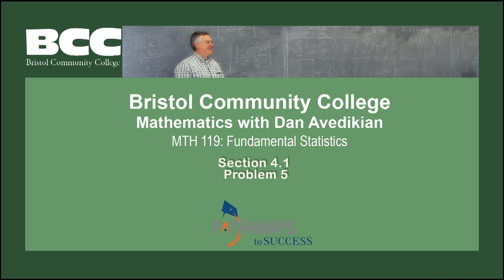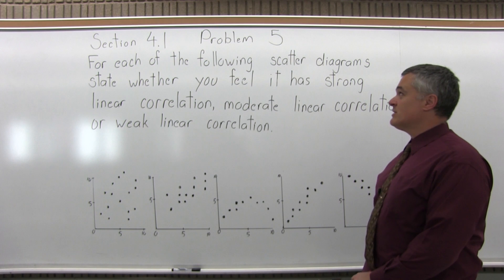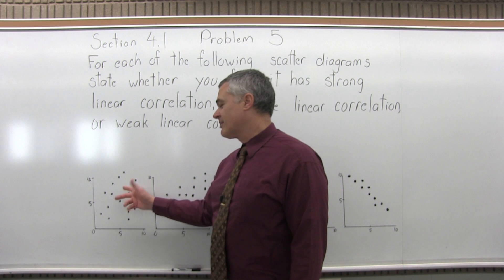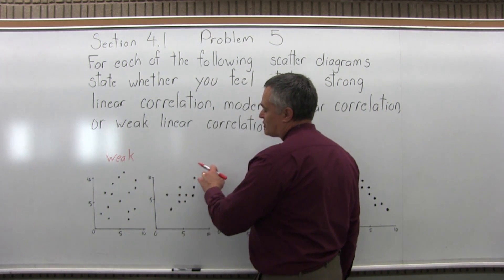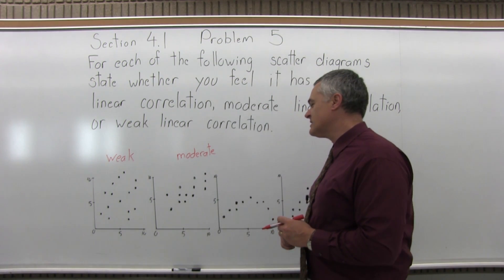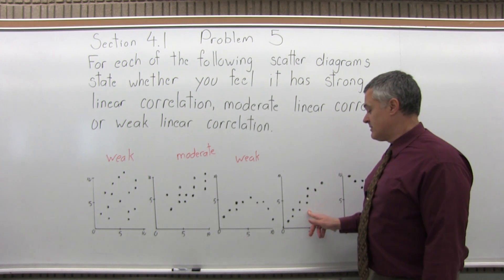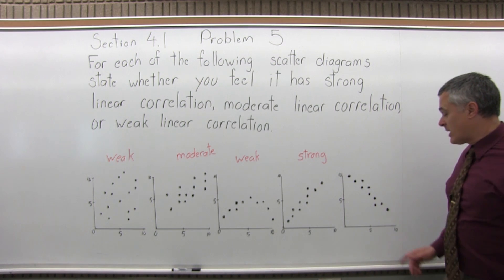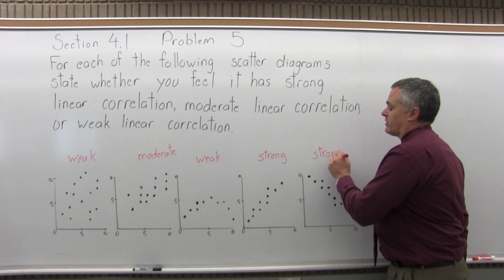MTH 119: Section 4.1 Problem 5 - Mathematics with Dan Avedikian